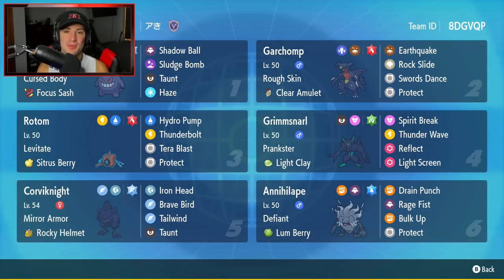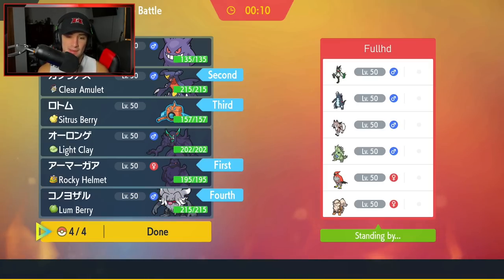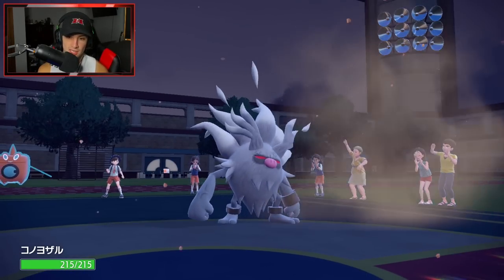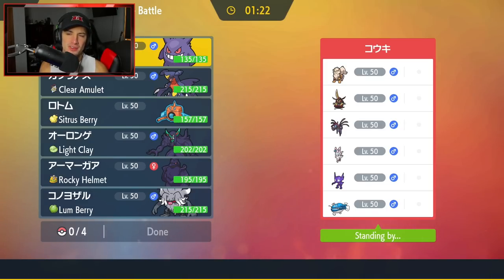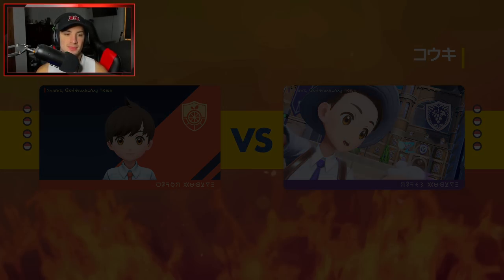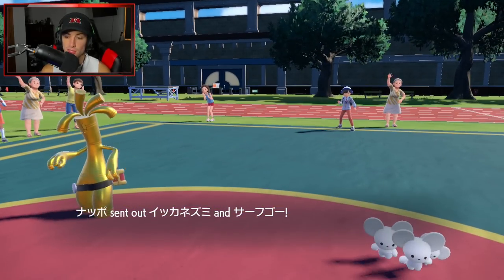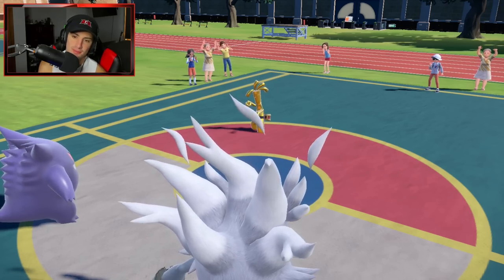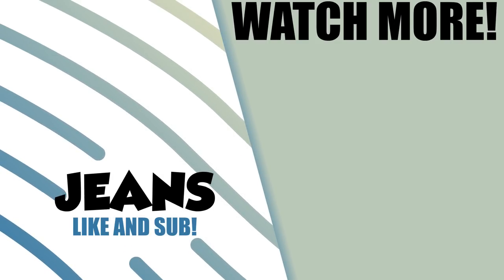CORVIKNIGHT TEAM To Push HIGH RANKS! - Pokémon Scarlet & Violet Competitive Ranked Double Battles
Team Code: 8DGVQP

Corviknight Team for Ranked Battles in Pokémon Scarlet and Violet!

GAME INFO
Name: Pokémon Scarlet and Violet
Developer: Game Freak
Publisher: The Pokémon Company, Nintendo
Platforms: Nintendo Switch
Release Date: November 18, 2022